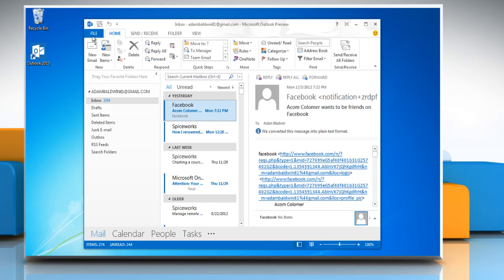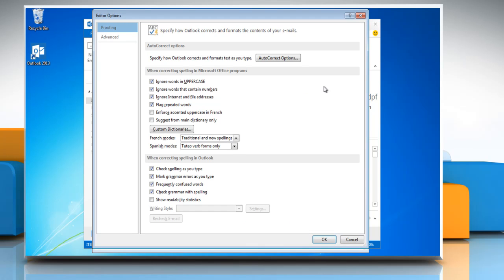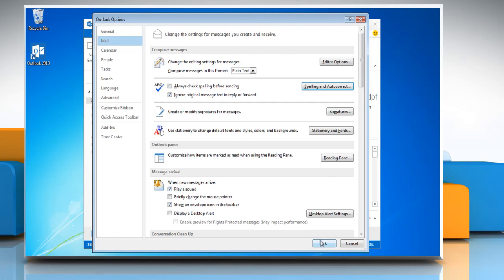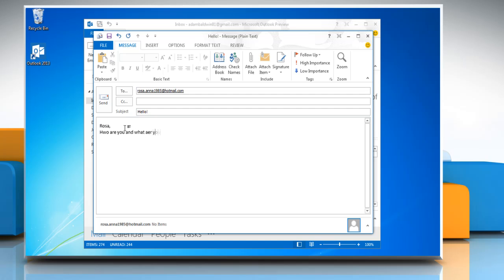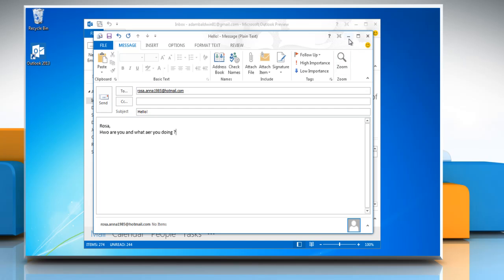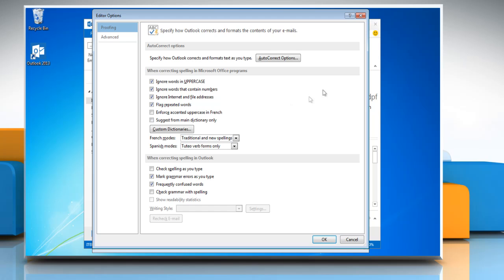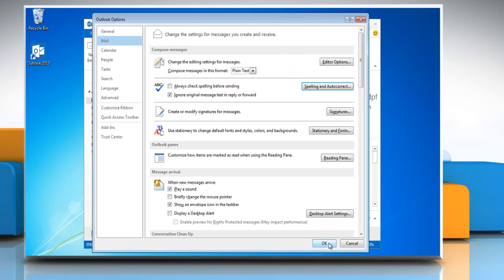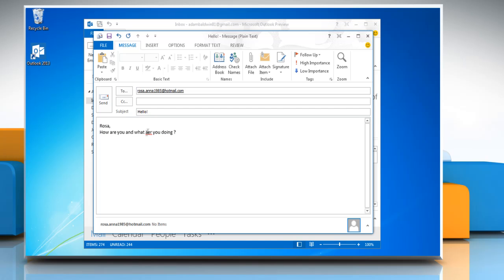How to turn Grammar Check and Spell Check on and off in Microsoft® Outlook 2013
Watch this video for steps to turn grammar check and spell check on and off in Microsoft® Outlook 2013.

The content in this video is provided on an "as is" basis with no express or implied warranties whatsoever.